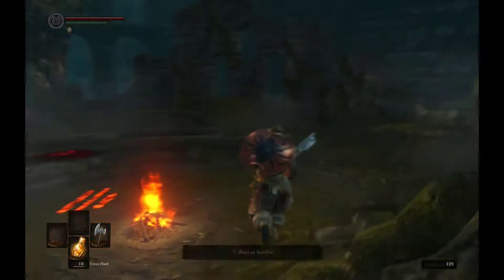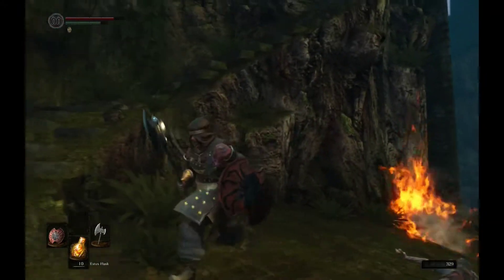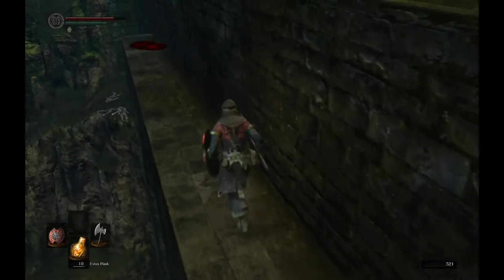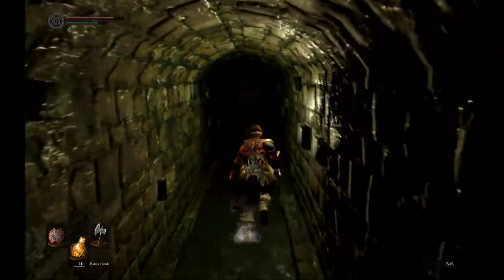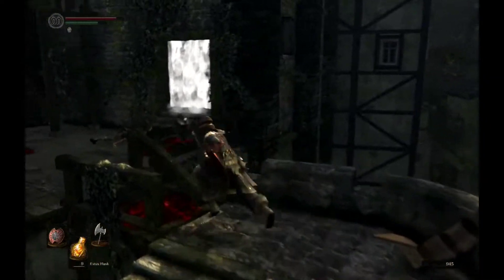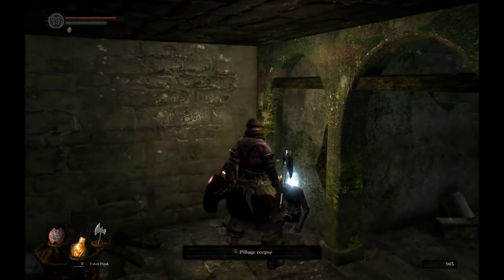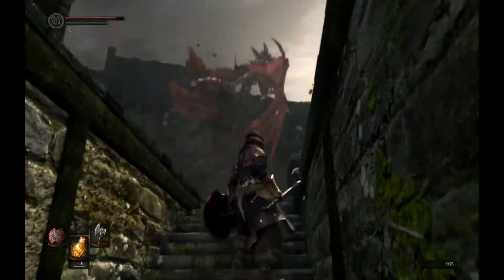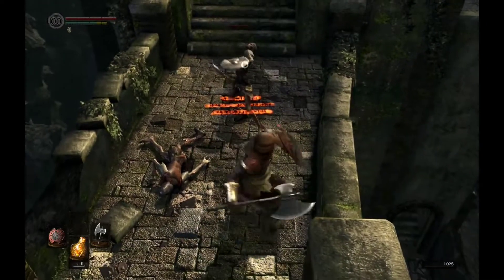Into the Undead Burg Walkthrough #1 - Dark Souls: Remastered - Ep. 2 ~ Let's Play! ~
The Undead Burg Walkthrough #1. Here we find a shady merchant, a new fire, and an deadly and imposing Black Knight.

Dark Souls: Remastered is an action RPG that tells the story of a Cursed Undead's journey to learn the fate of their kind.